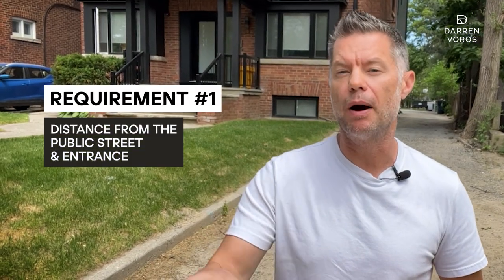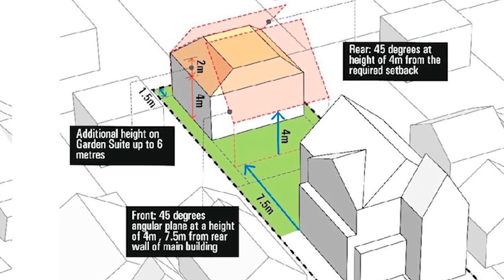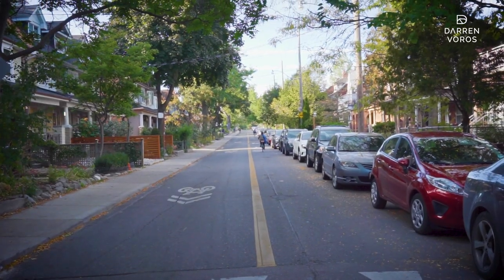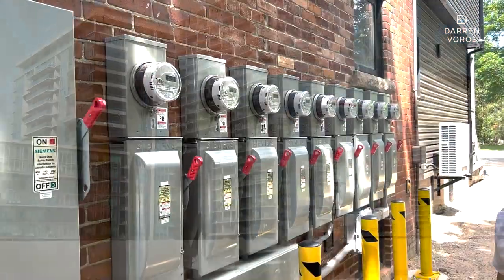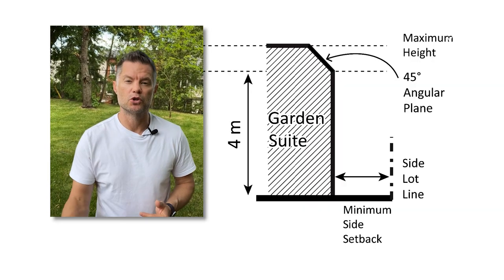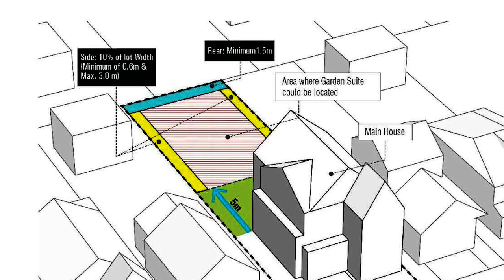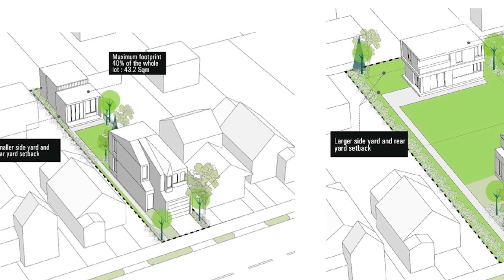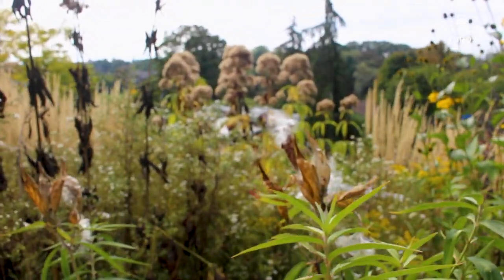Adding a GUEST HOUSE in Canada.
00:00 Intro - Top 8 Requirements for Garden Suites In Toronto
00:40  #1 - Distance from the Public Street & Entrance
01:09  #2 - Tree Preservation
01:45  #3 - Single Unit Restriction & No Severance
02:22  #4 - Basement & Height Restrictions
02:54  #5 - Setbacks & Building Openings
03:27  #6 - Footprint & Existing Dwellings
03:57  #7 - Landscape
04:21  #8 - Parking

Garden suites are now legal in Toronto and adding one to your property can add significant value to your home. Whether you want to create a guest house, a home office, or an additional living space, a garden suite can be a fantastic addition. However, it's crucial to understand the specific requirements involved in this project. In this video I’ll walk you through the basics on which properties are best suited for garden suites.

In this video, I’m at our Oakmount property, and wanted to use this location to demonstrate the requirements for garden suites for two reasons. One, this property is perfect for the addition of a garden suite and two, we plan to add one to this site in the coming months. So let’s dive in!

Darren Voros